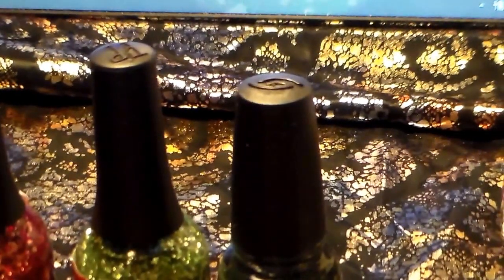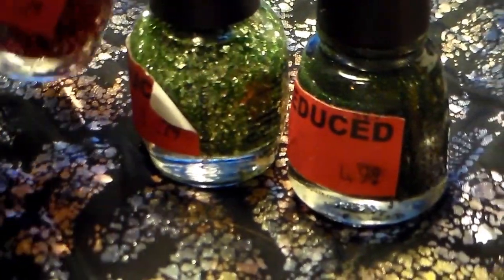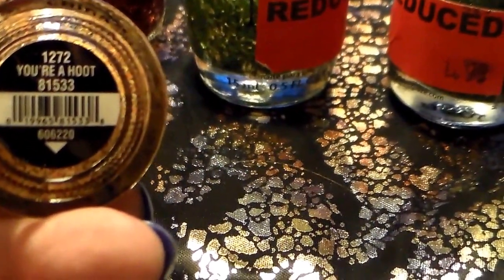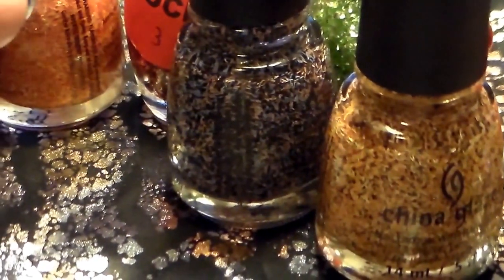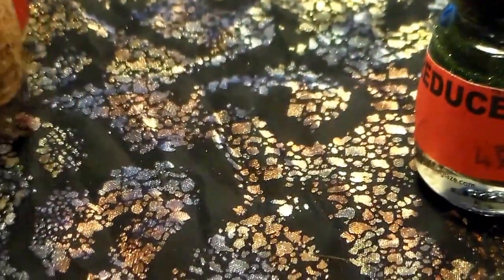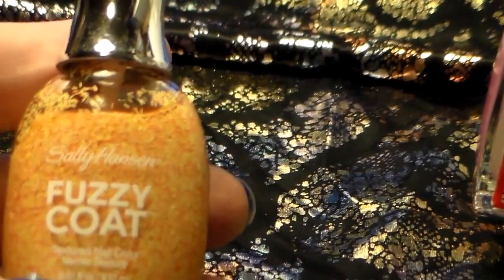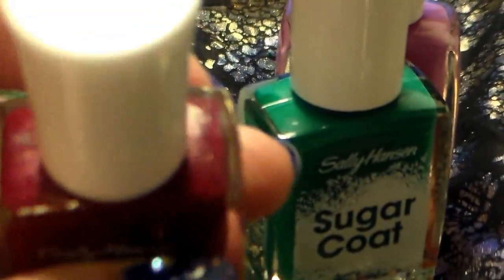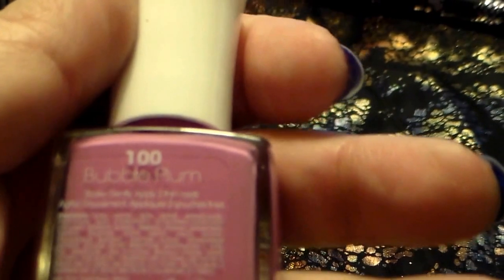August haul from Sally and Target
Nail polish haul from Sally and Target on August 10, 2013.